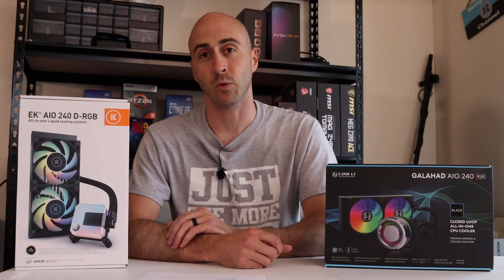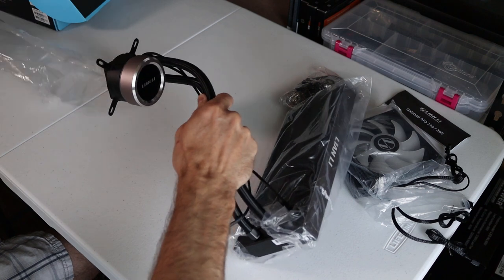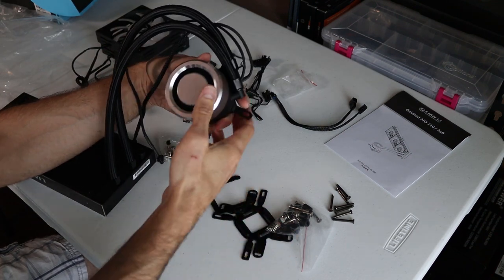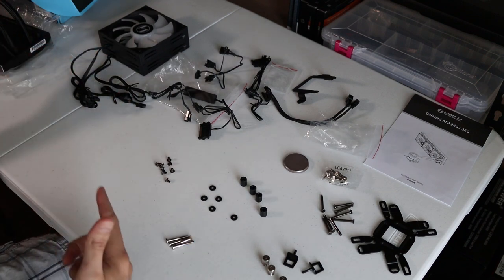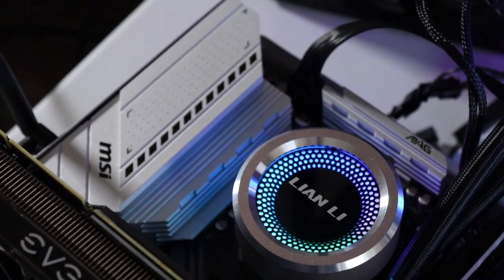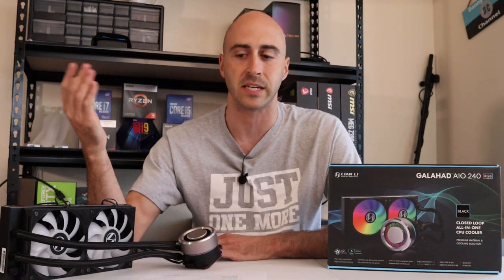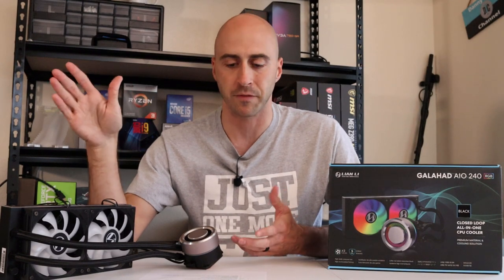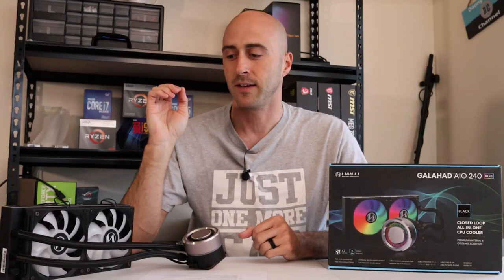Lian Li Galahad AIO Liquid Cooler Unboxing & Review - Thermal charts included!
Checking out the Lian Li Galahad 240 AIO liquid cooler.  This is an unboxing and review with thermal testing too.

Timestamps:

0:00 - Intro

0:38 - Overview
1:19 - Unboxing
4:36 - Install on testbench
5:47 - Product cinematic
6:38 - Initial impressions
8:26 - Temperature testing
9:14 - Final thoughts

Test Bench:
-Ryzen 5 3600
-MSI B550m Mortar WiFi motherboard
-16GB G.Skill Trident Z 3200MHz ram
-Corsair RM650 power supply
-Crucial P1 NVMe SSD 500GB
-EVGA RTX 2080 XC Gaming